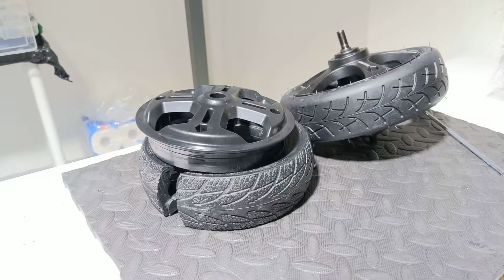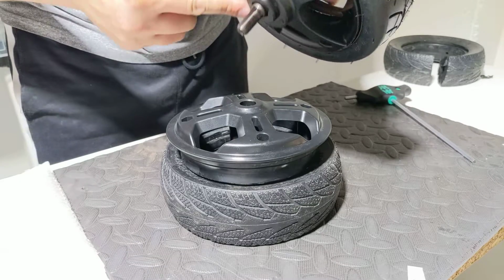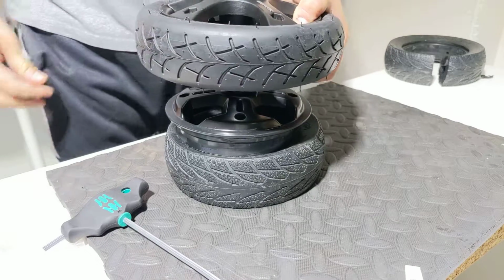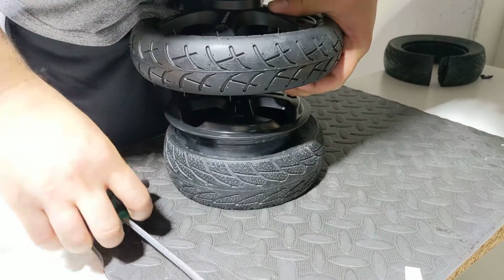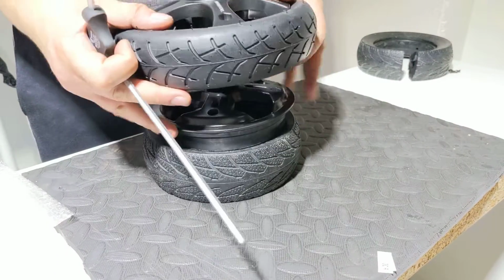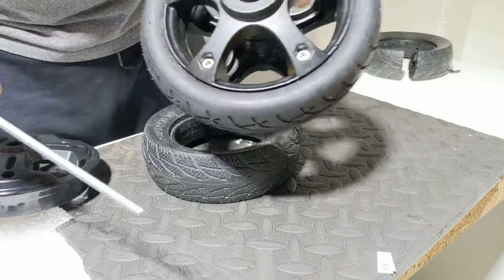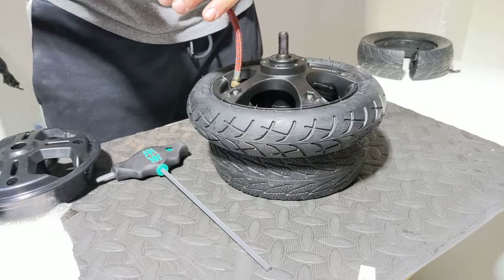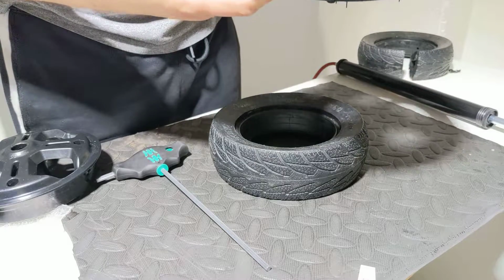DUALTRON Mini Alloy Wheel - Plastic Wheel Method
This is how I managed to fit the wheel for the first time. I will attempt at making a special pressing tool for this in the future, or try to order them already fitted at the factory

I wanted to upload a nice way of getting the new wheel, by using the previous plastic wheel from your own Dualtron Mini.

Let's see how the wheel behaves on the roads once you guys start fitting them on your Dualtron Minis.

Buy this Dualtron 2S Alloy Wheel for Dualtron Mini on Scootera.uk